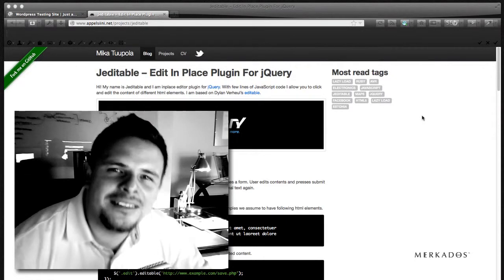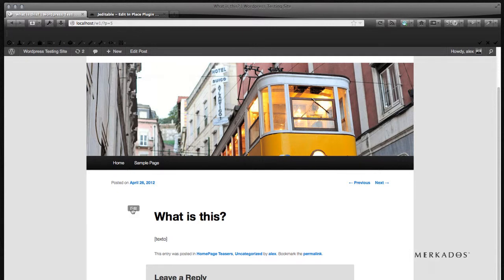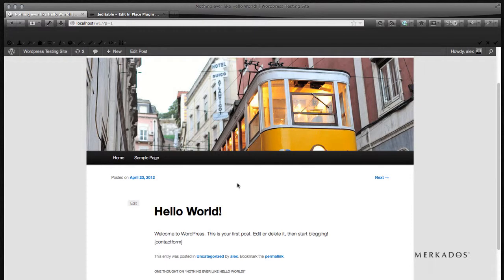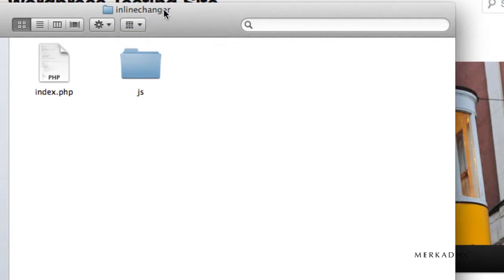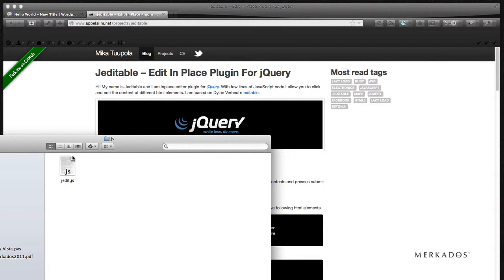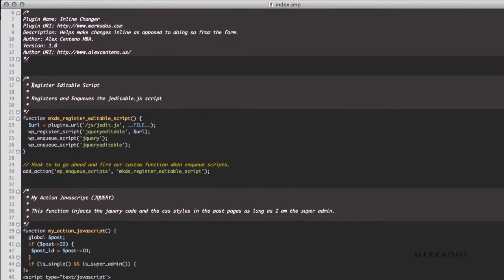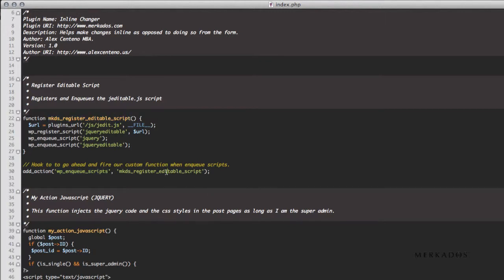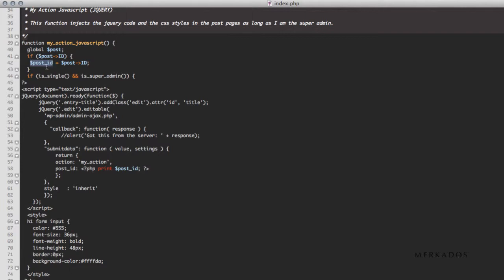Edit Titles Inline - Wordpress Plugin Development Part 1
In this episode Alex Centeno MBA., creative director and strategist at Merkados™, shows how to create a Wordpress plugin that let's you edit your post titles directly from the post's page using jEditable and Jquery.